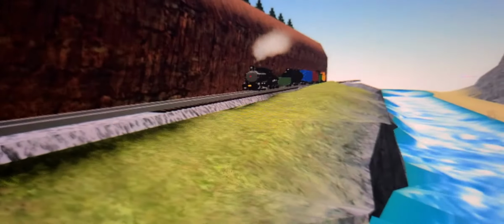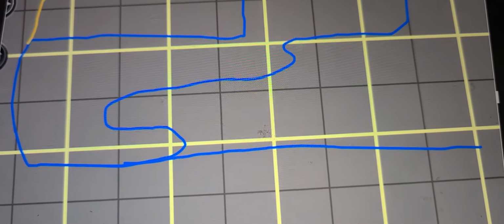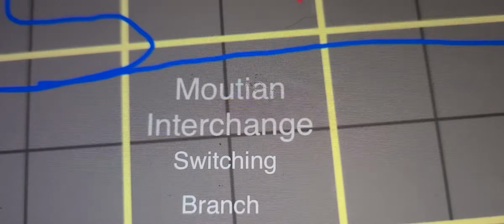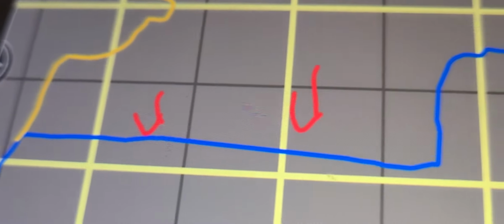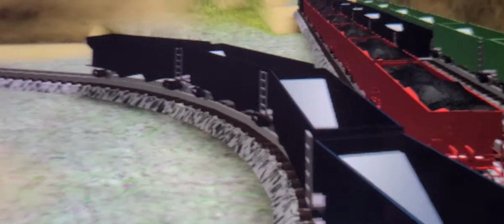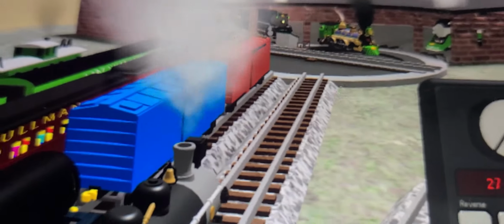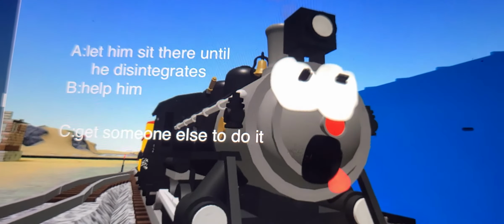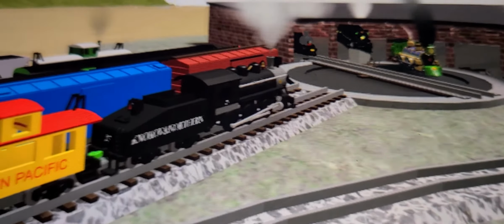Roblox train cartoon part 70:the K&N "training" video (no pun intended)